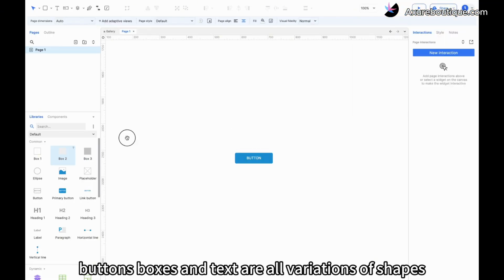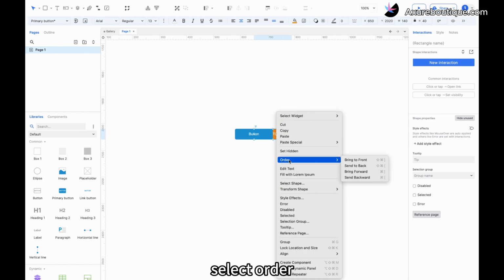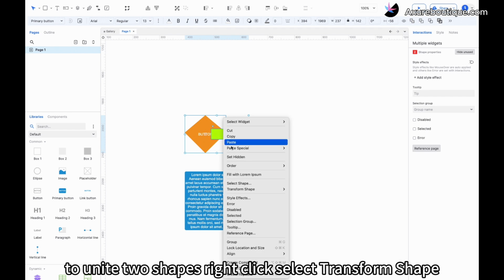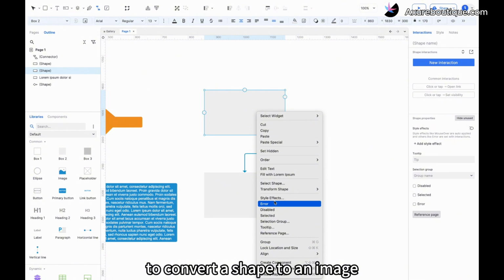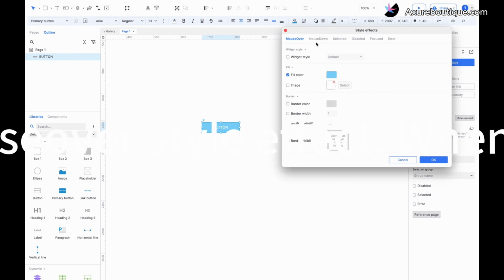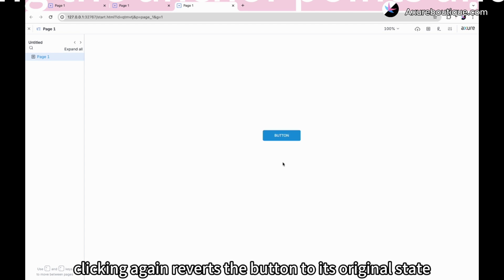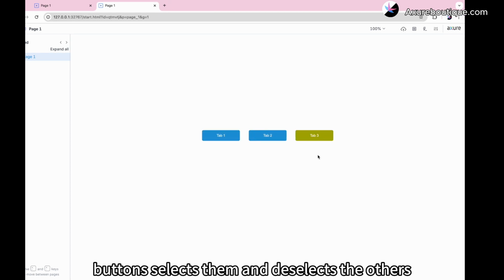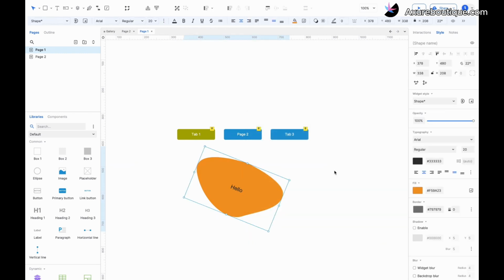Axure RP 11 Core Skills Course: 7.8 Shape Operations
In Axure, buttons, boxes, and text are variations of shapes with customizable styles and interactions. You can copy and paste styles between shapes, layer shapes, and use alignment tools to position them. Right-click options allow you to add placeholder text, change shapes, edit anchor points, merge shapes, and use connectors. Shapes can also be converted to images or flipped horizontally or vertically. Through Style Effects, you can set interactive states like Mouseover, Mousedown, Selected, Disabled, Focused, and Error to enhance shape interactions.